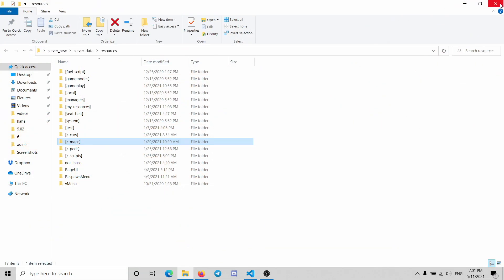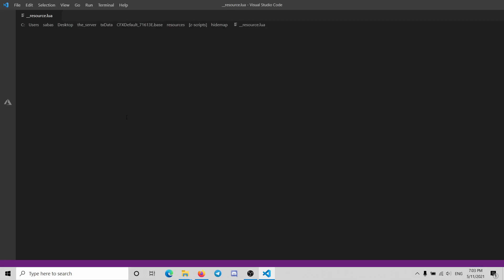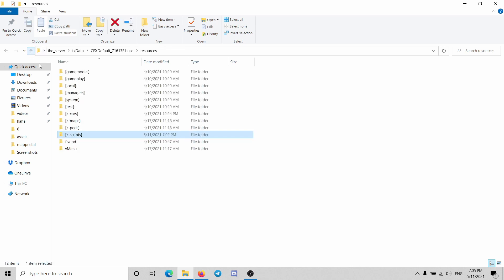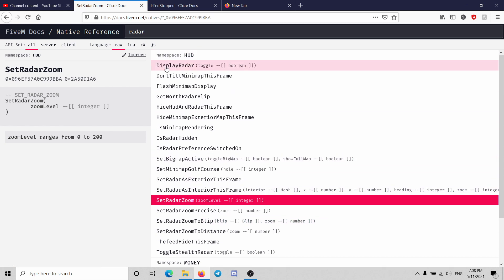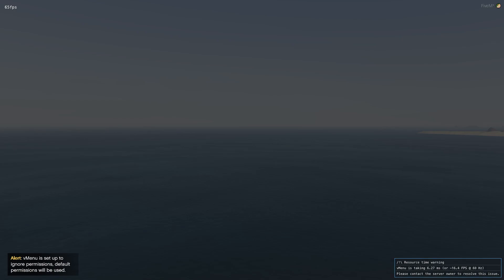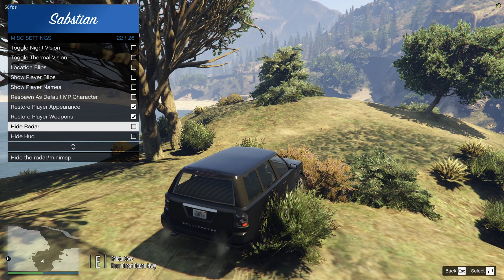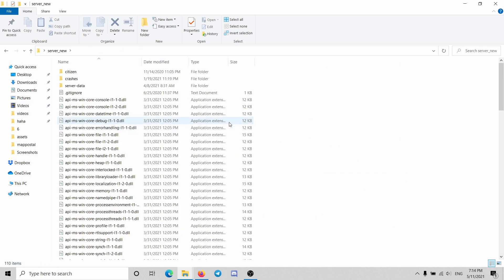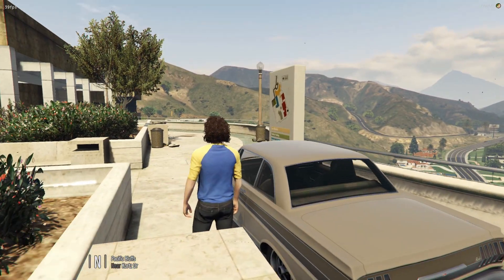Hide Map Script For | FiveM Server DEV #13 | CodRP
This Is More Of A Tutorial,
On How To Create Hide Map/Radar Script
For A FiveM Server.
If you find this Information helpful leave a like it's free ;-)